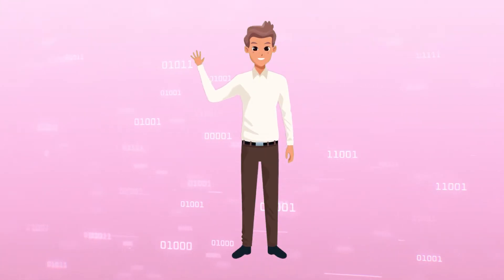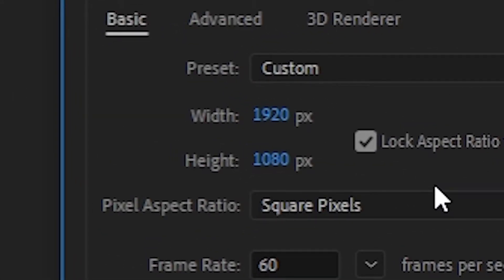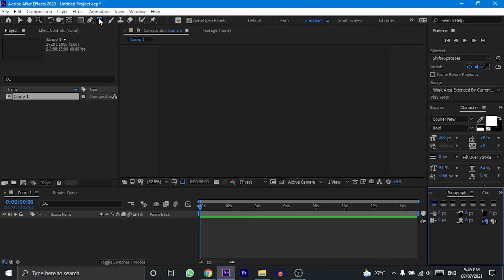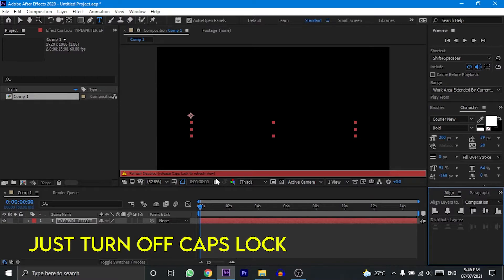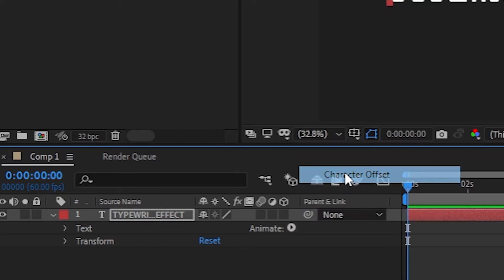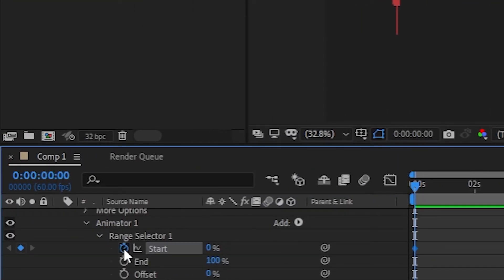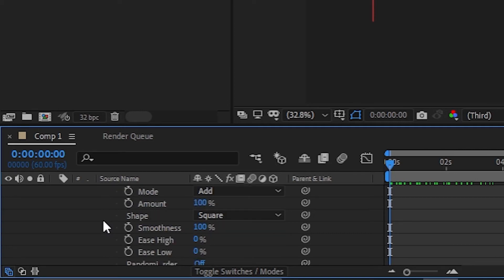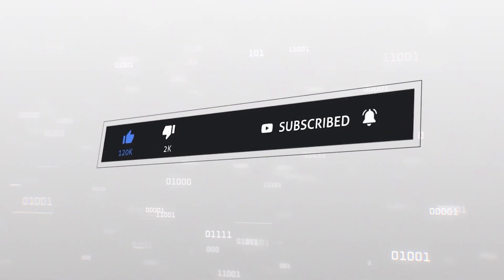How to get Typewriter Effect in Adobe After Effects easily | No expressions required Tutorial!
Hey guys I have started another new series, and here I am going to upload various kind of tutorial videos. ▶
In this tutorial I will show you, how to animate "Typewriter Effect" in After Effects in a very quick and easy way. No after effect expressions are needed for this animation.

Steps 👇
1) Create a new composition
2) Select the typed text and align it to the center of the screen
3) Go to effects control panel of the text and click animate
4) Select character offset
5) Now click on add and select opacity
6) Reduce opacity to 0%
7) Under range selector 1 use the start option to create keyframes
8) Under advanced tab reduce smoothness to 0%
9) Now you are all done 😊